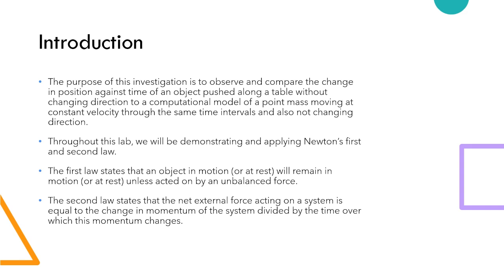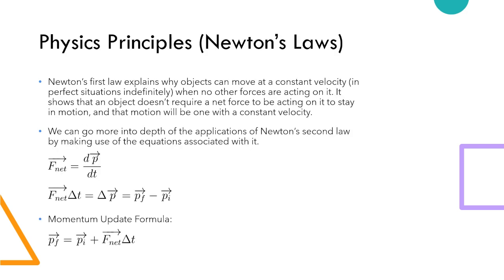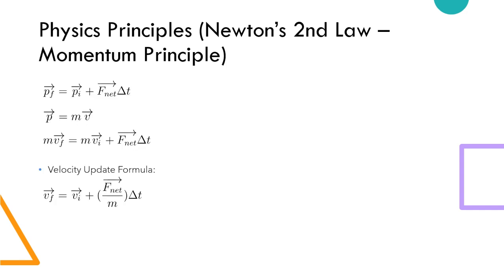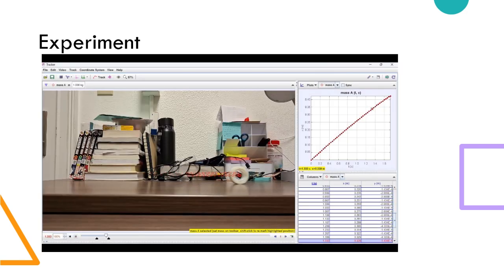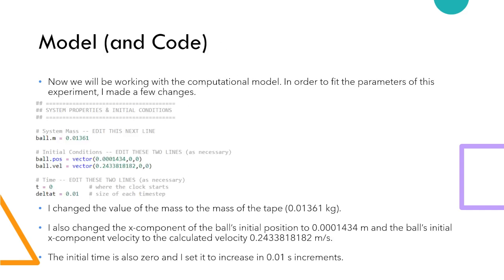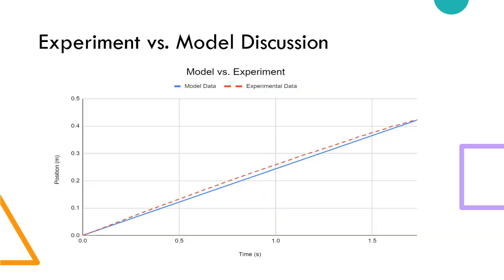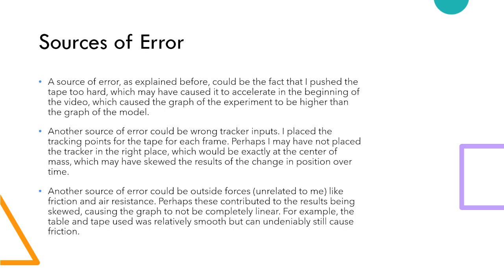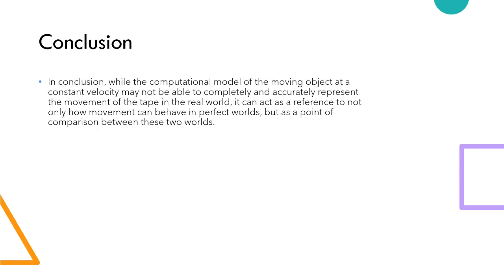Physics 2211 Lab 1 Report: Constant Velocity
Physics 2211 Lab 1 report on constant velocity | Georgia Tech